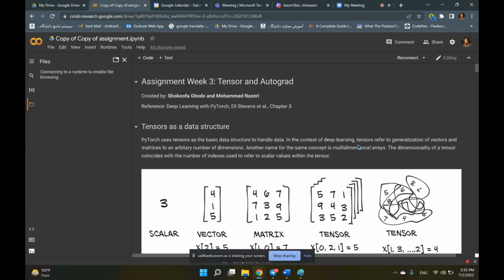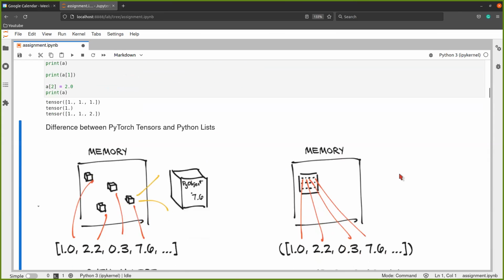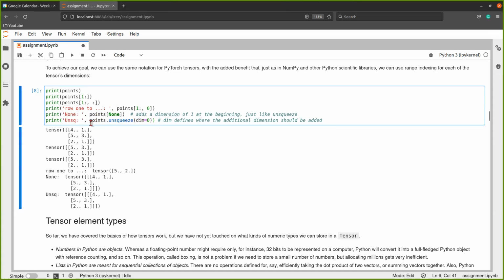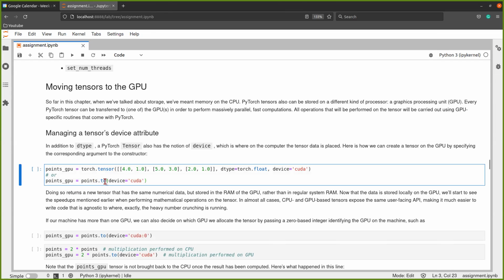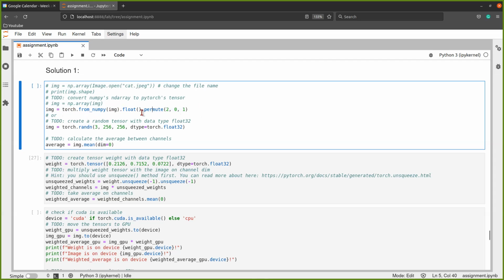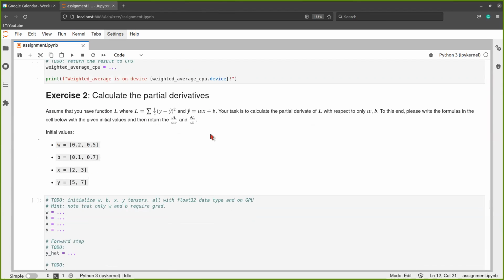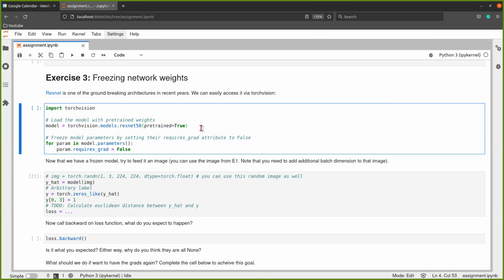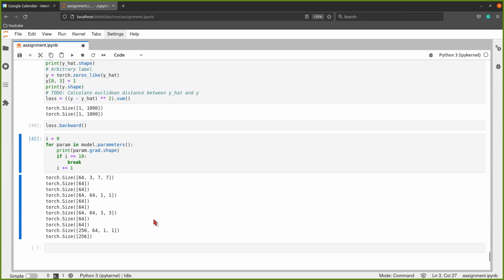tutorial week 3-2